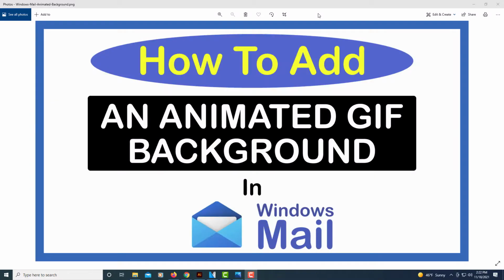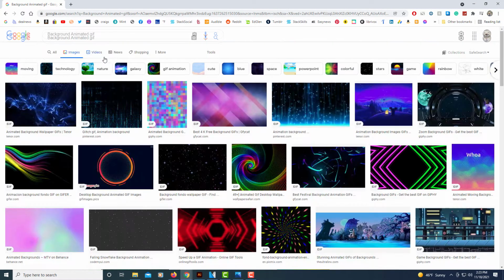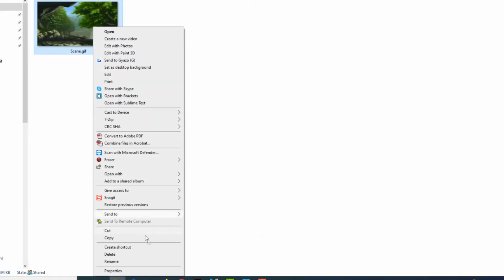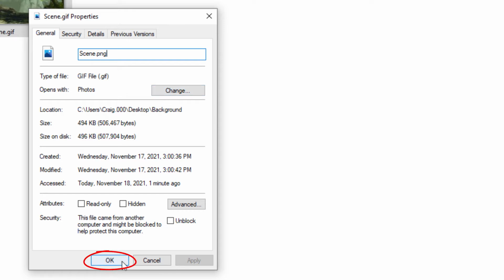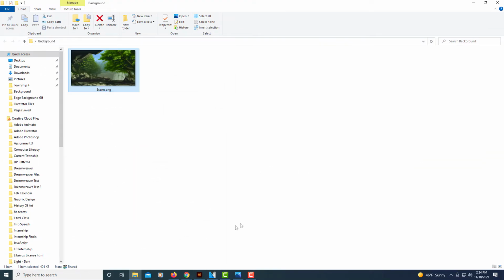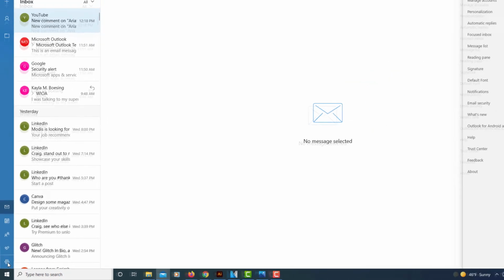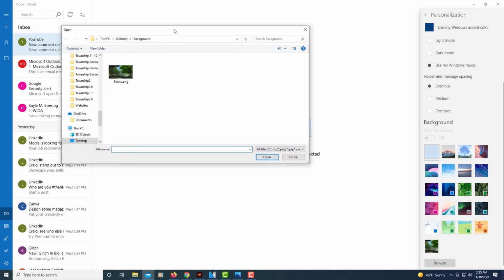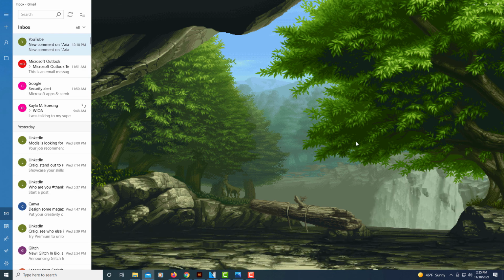Windows Mail: How To Add An Animated GIF Background In Windows Mail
This is a video tutorial on how to add an animated GIF background in Windows Mail. I will be using a desktop PC for this tutorial.

Simple Steps
1. Find an animated GIF file that you want to use and download it.
2. Right click on the image and choose "Properties" from the dropdown.
3. Change the file extension from .gif to .png.
5. Open Windows Mail.
6. Click on the gear wheel (Settings) in the lower left corner.
7. In the pane on the left side, select "Personalization".
8. Scroll down to "Browse" and select it.
9. Locate the image on your computer that you want to use and select "Open".

Chapters
0:00 Intro
0:21 How To Find An Animated GIF
0:38 How To Change The File Extension
1:30 Open Microsoft Outlook
1:45 Click On Settings
1:55 Select Personalization
2:05 Select Browse And Locate Your File
2:25 Example Of An Animated Background

Windows Mail, windows, mail, windows email, windows mail backgound, windows email background, windows mail background image, windows mail background theme, windows mail background gif